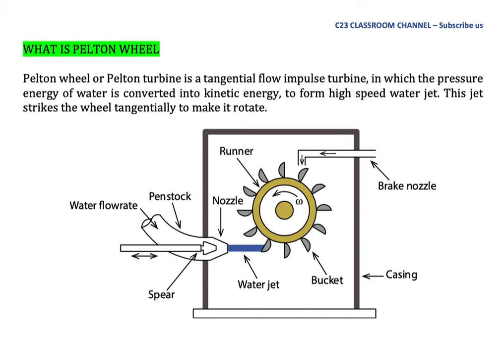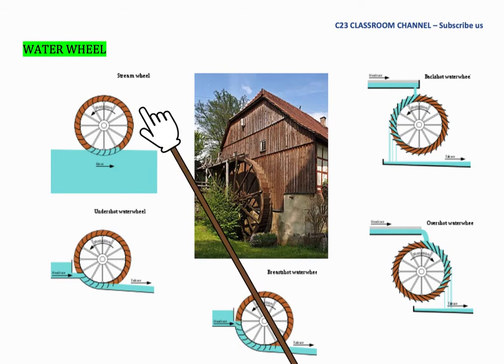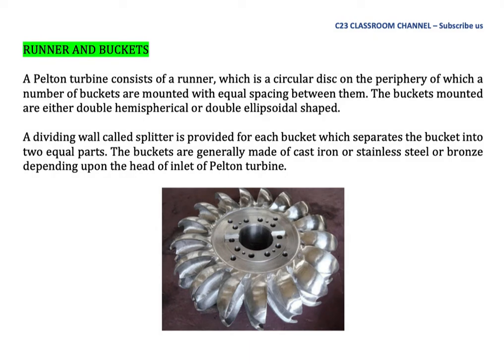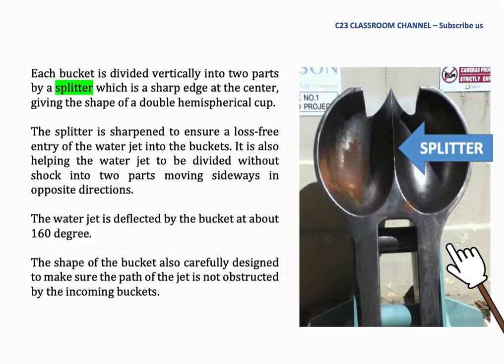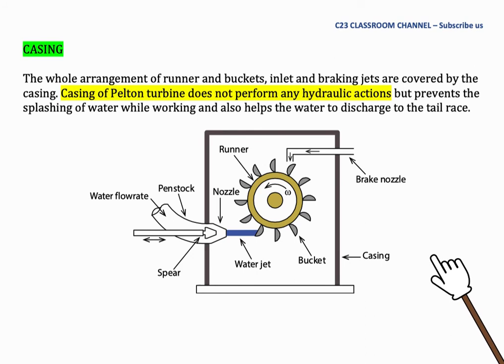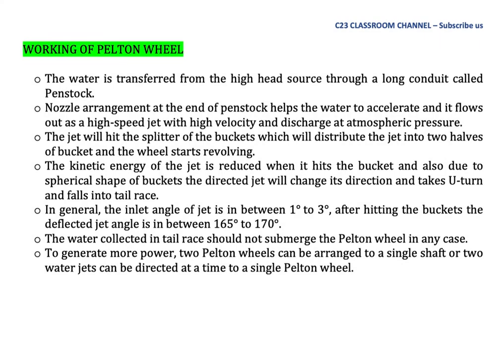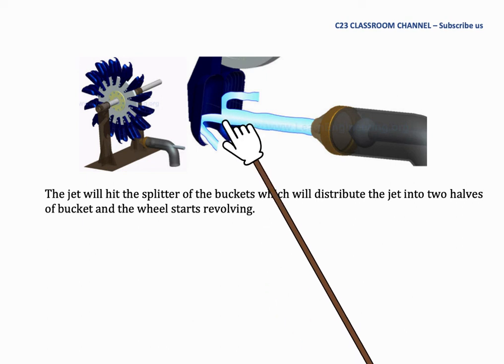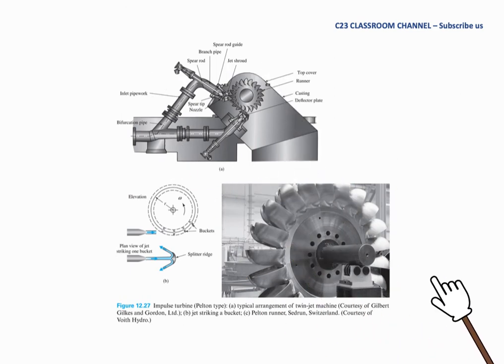Pelton Wheel Note 01 - Introduction of Pelton wheel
In this video, we introduce you about Pelton turbine and its mechanism, formation of the velocity triangles and calculation of turbine efficiency. In tutorial, we solve basic Pelton turbine problems. Please watch this video, make notes and try to answer the tutorial questions. Study smart & work hard. Good luck.